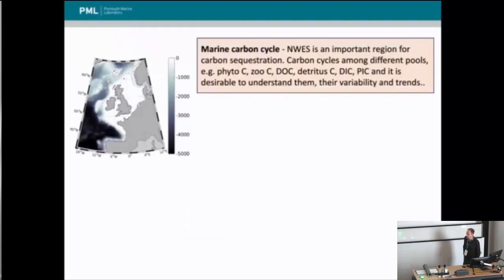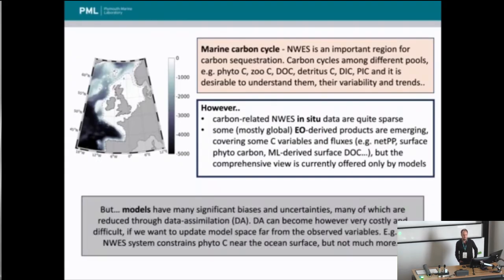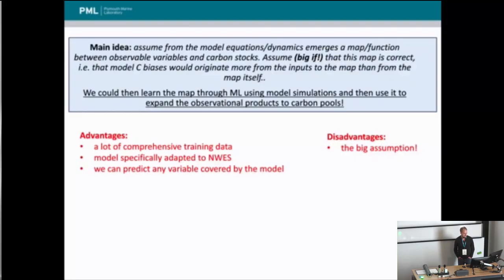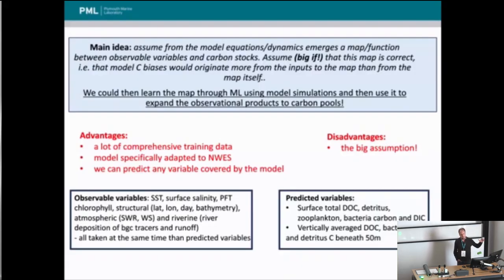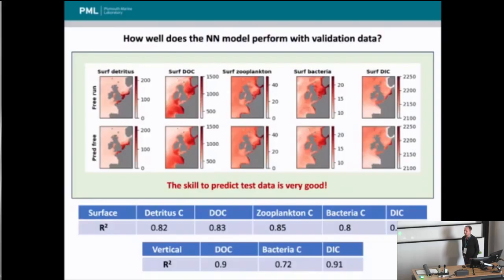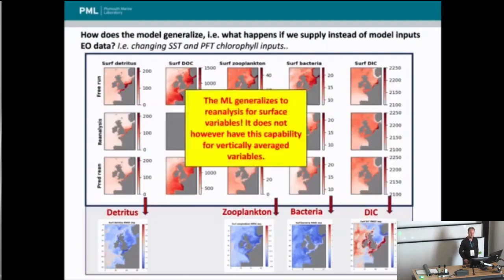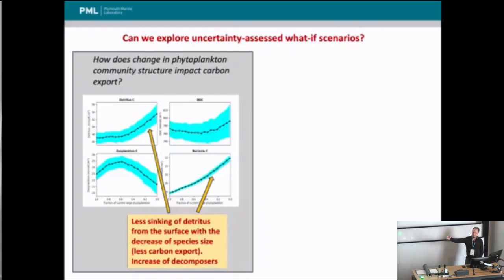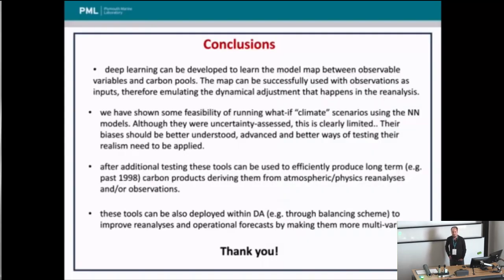ML4EO: ML Applications in Modelling and Data Assimilation for NWES (Dr. Jozef Skakala)